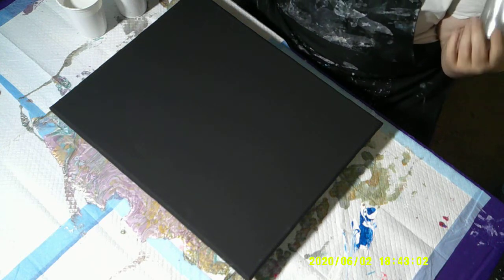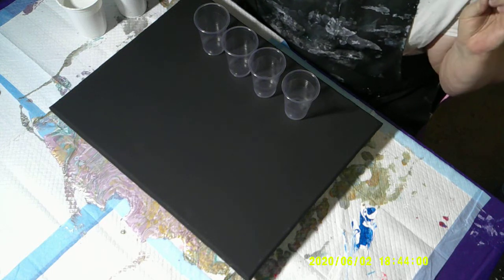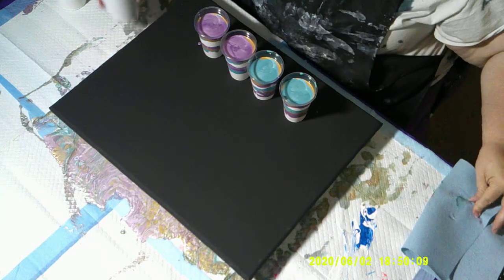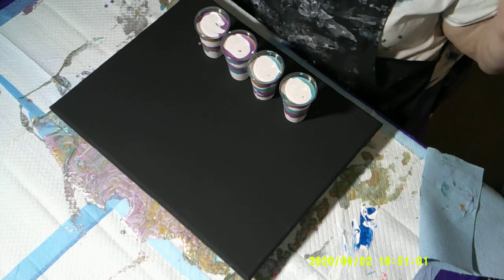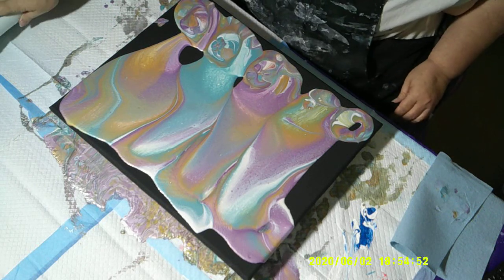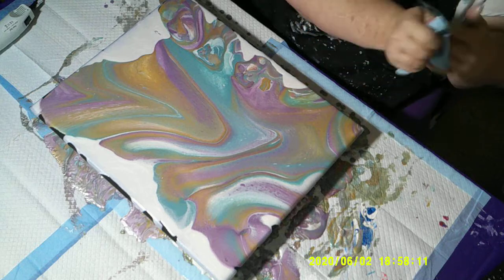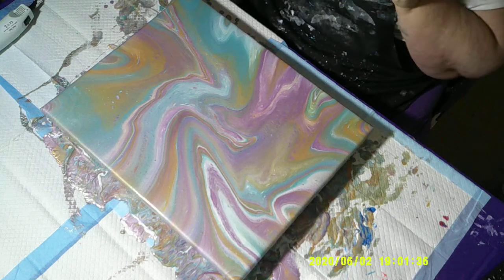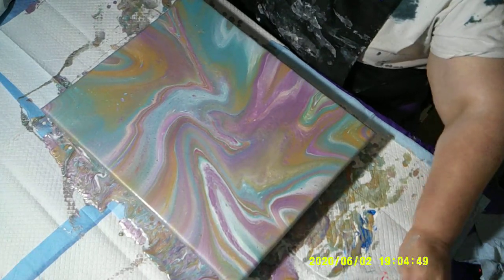#39 - Flip Cup #3 - Purple and Aqua (part 1 of 2)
This is part one of two on this flip cup pour.  Using Purple, Aqua, Gold and Pearl White